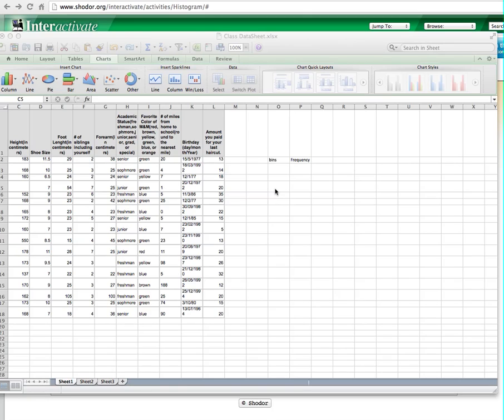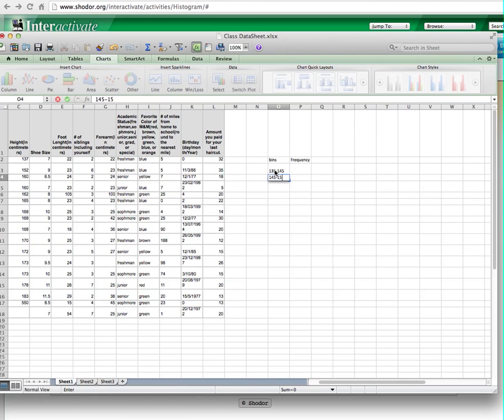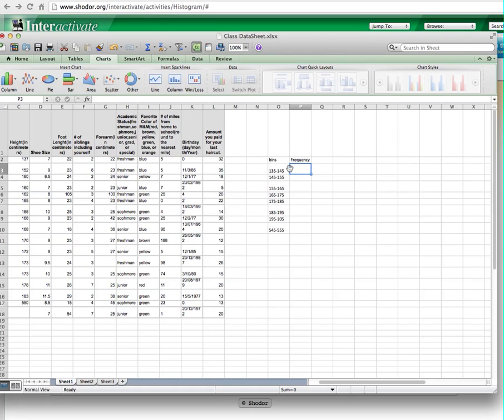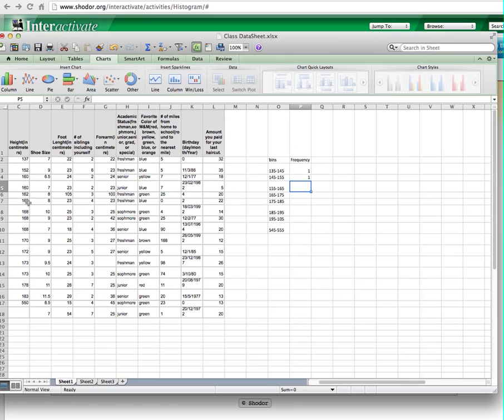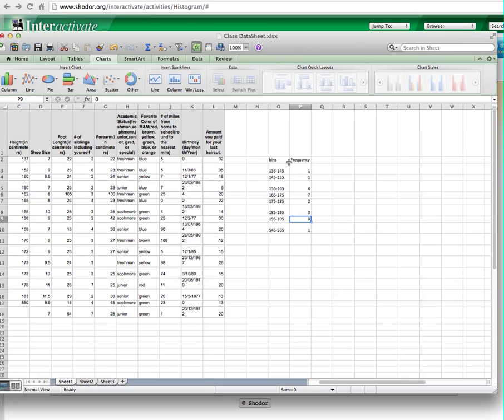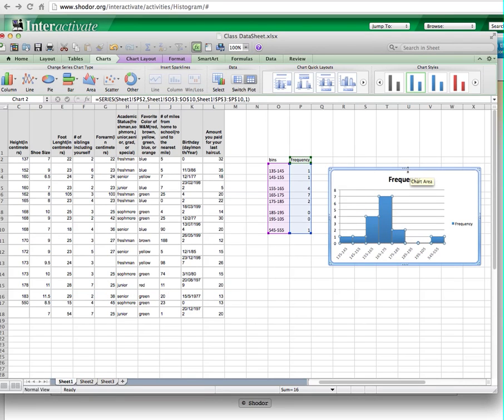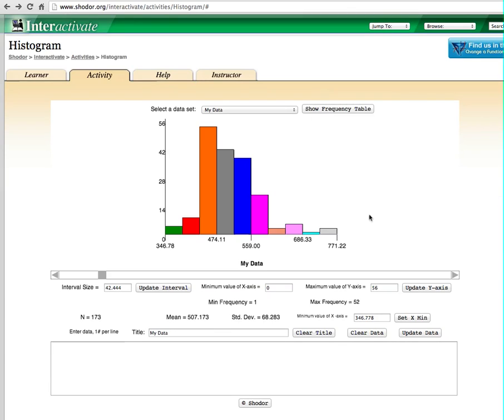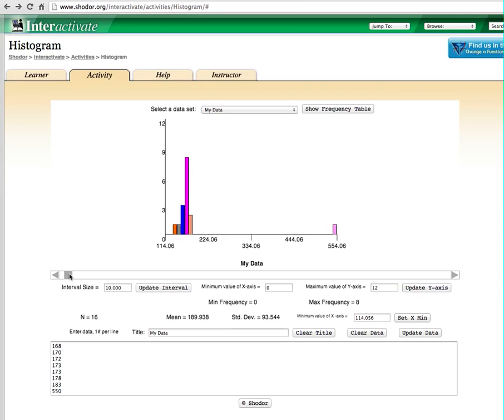Excel Making a histogram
How to make a histogram using excel and Shodor